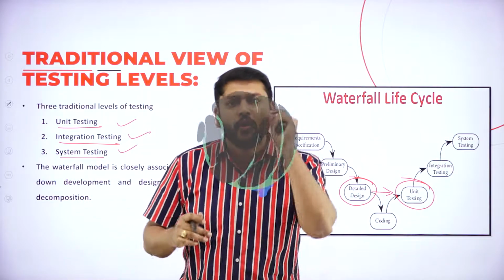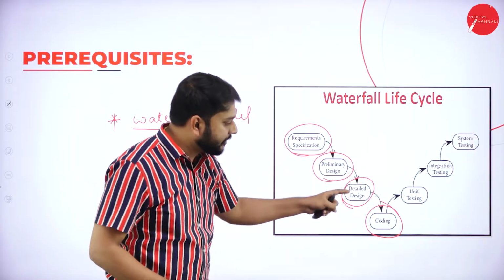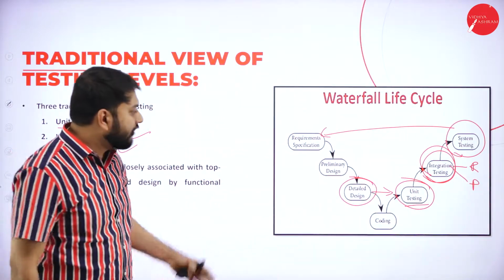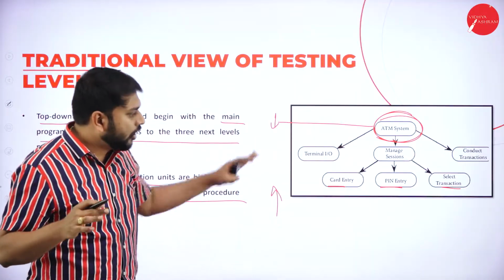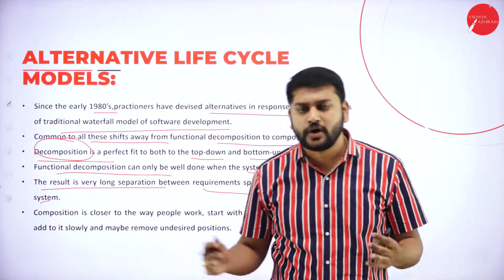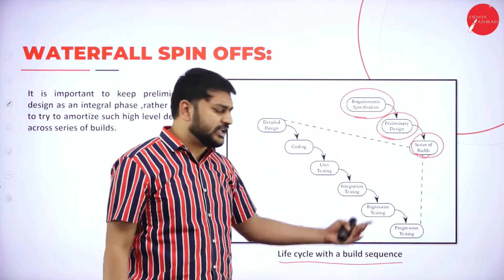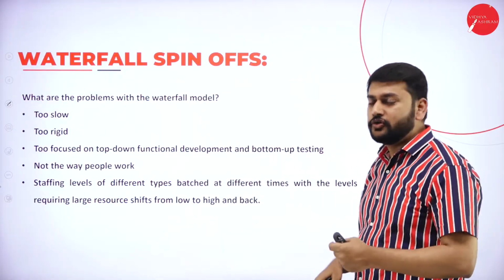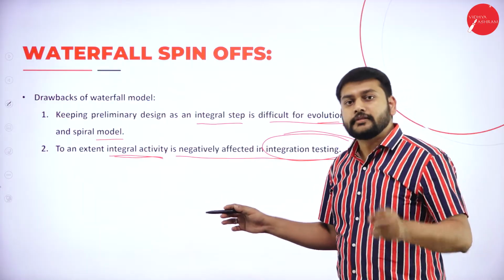DAY 20 | SOFTWARE TESTING | V SEM | B.C.A | LEVELS OF TESTING | L1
Course : B.C.A
Semester : V SEM
Subject : SOFTWARE TESTING
Chapter Name : LEVELS OF TESTING
Lecture : 1